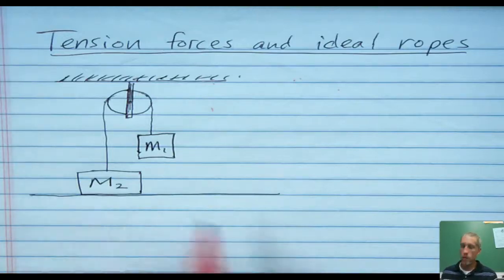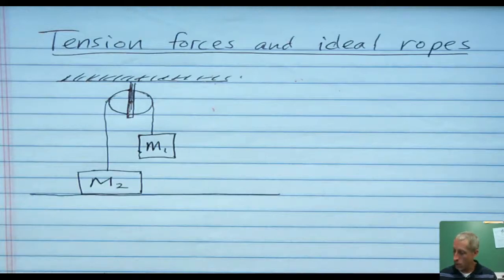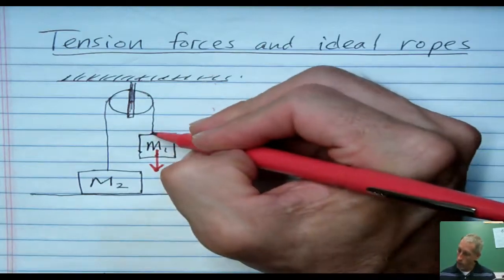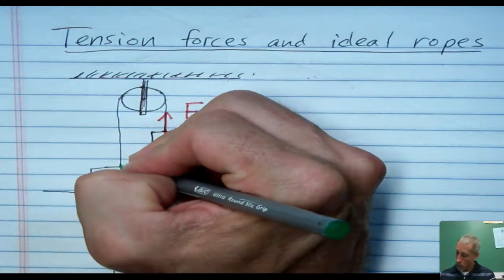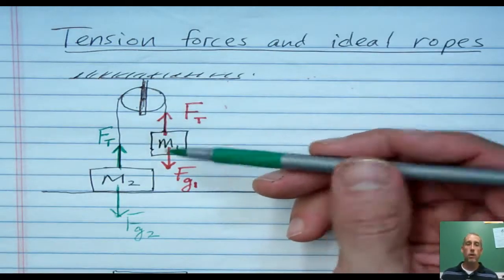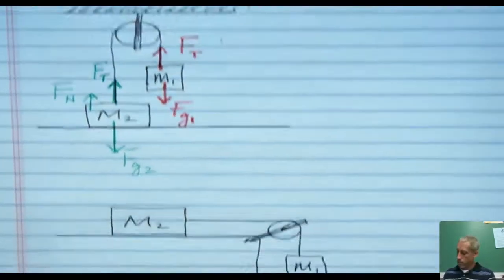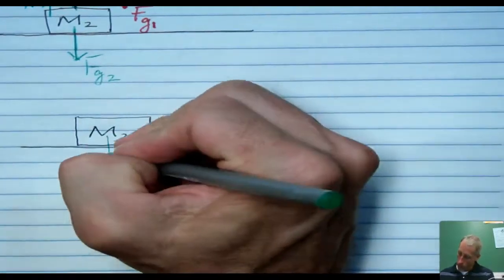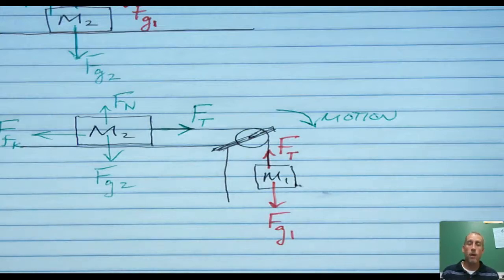Tension forces and ideal ropes